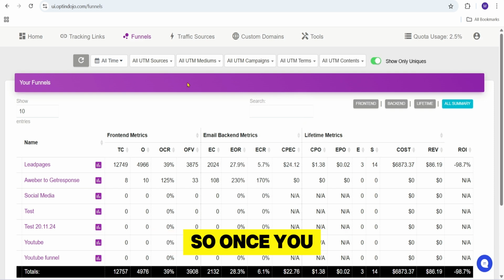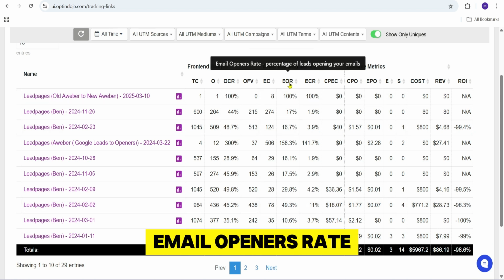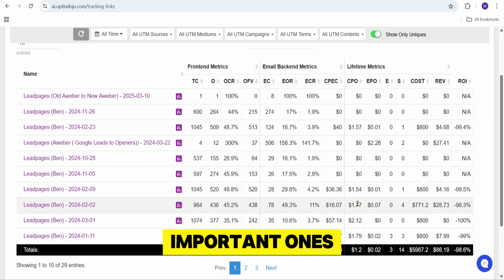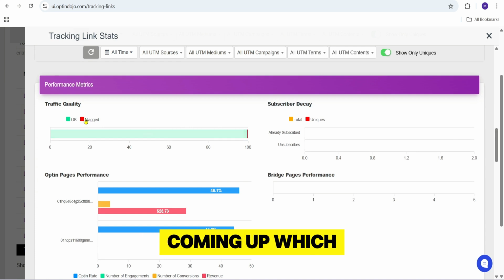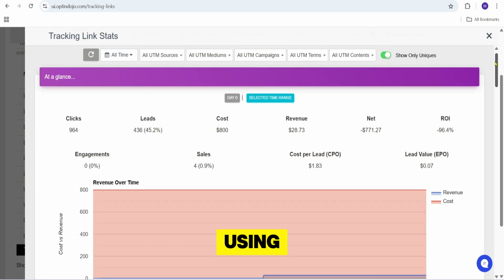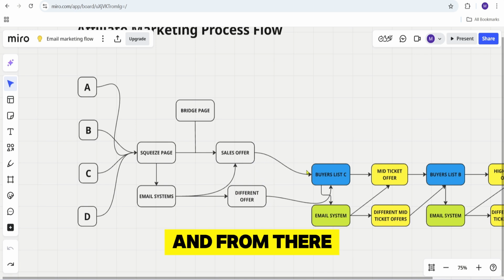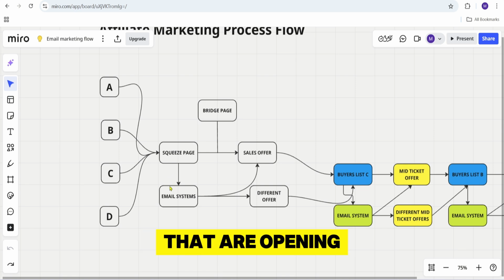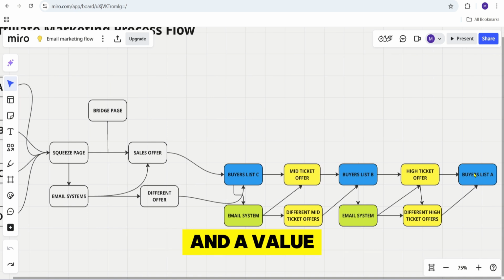How To Make $100 Per Day With Affiliate Marketing As A Beginner - Part 24 (watch to avoid failure)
In this Part 24 video, I'm going to show you the final step where most beginners fail at, which is what metrics to track, how to scale with right solo ad vendor, how many emails to send to different email list, and finally the #1 Brand new program that is helping beginners quit their 9-5 job right now.

⬇️ For a quick CHAT, Book a FREE call with me on Zoom below ⬇️